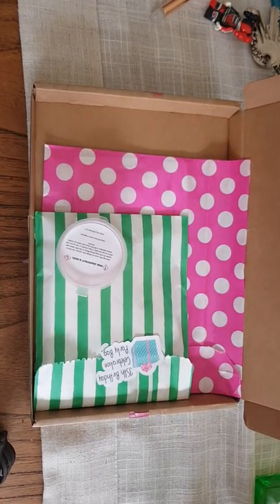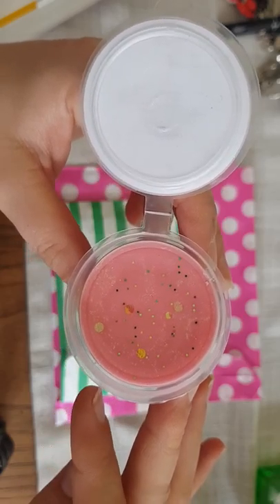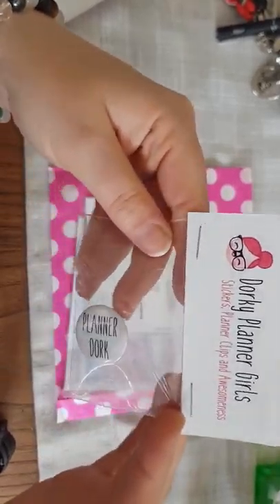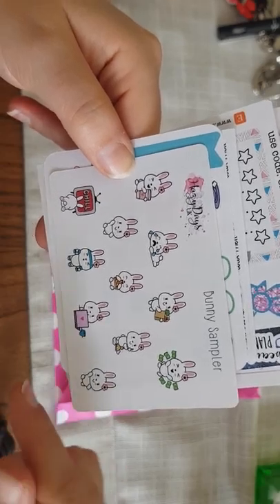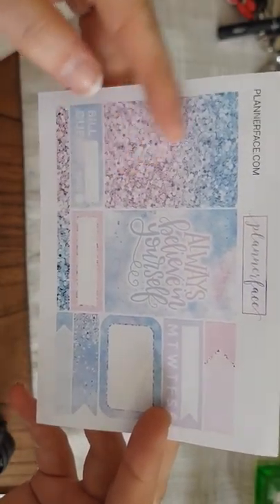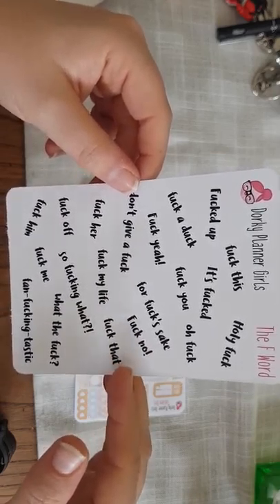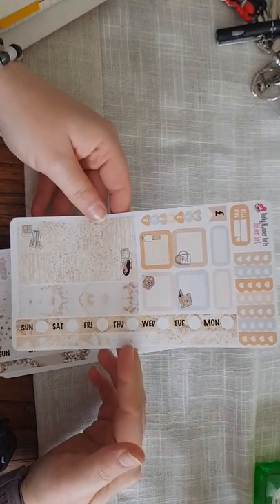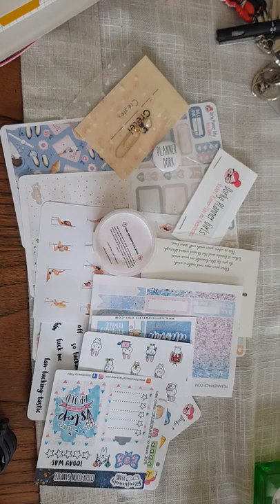Dorky planner girls pr kit